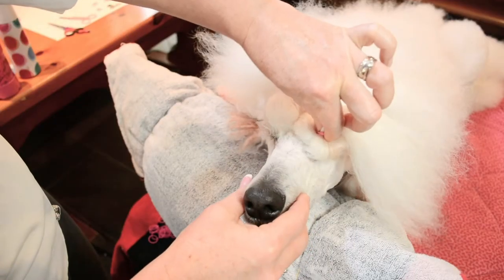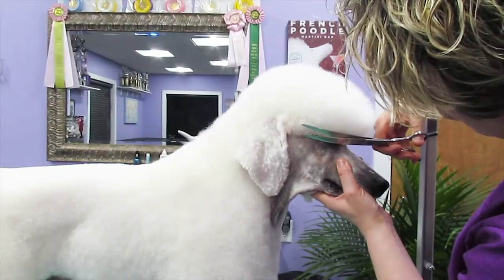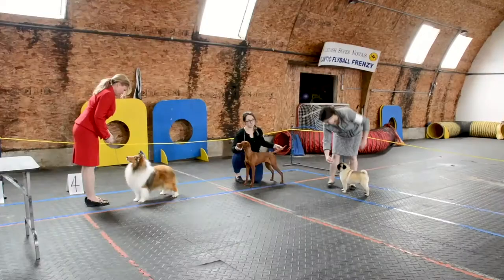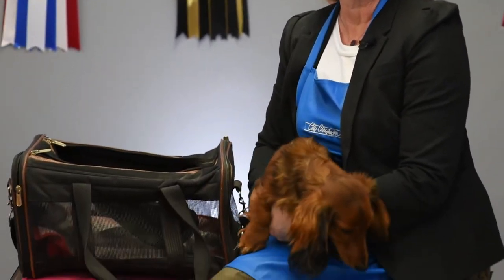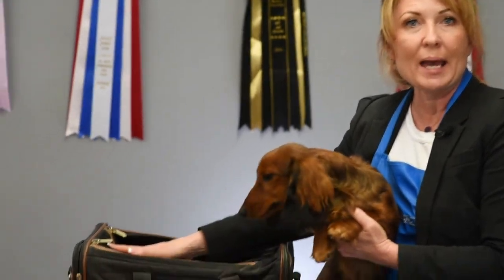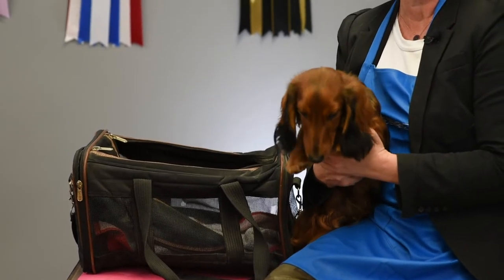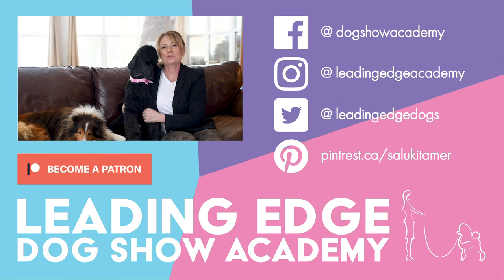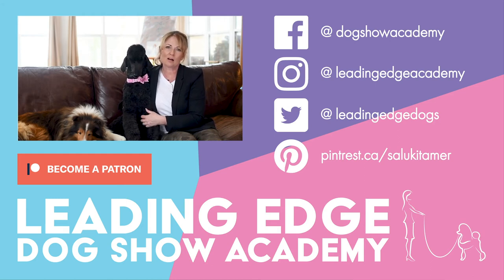Travelling With your Small Dog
In this video Allison talks about how and when to use a Sherpa-type bag to transport your small dog on an airplane.